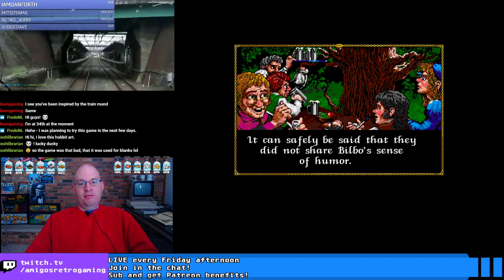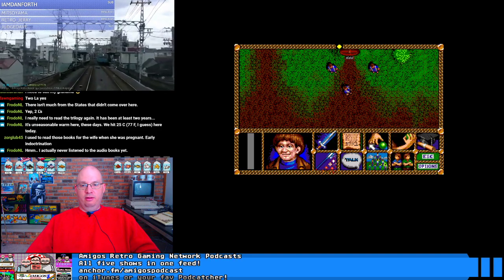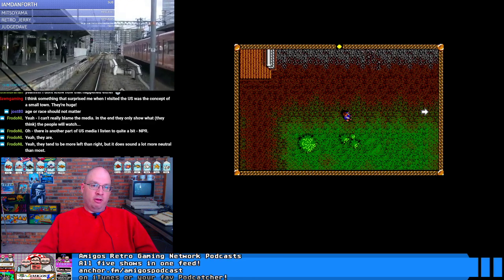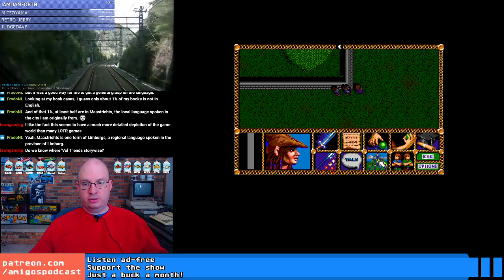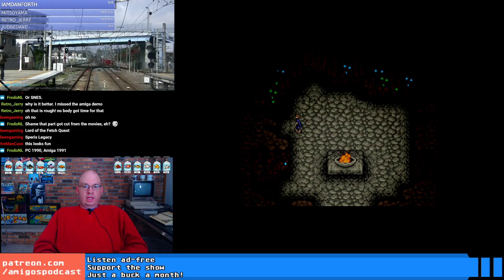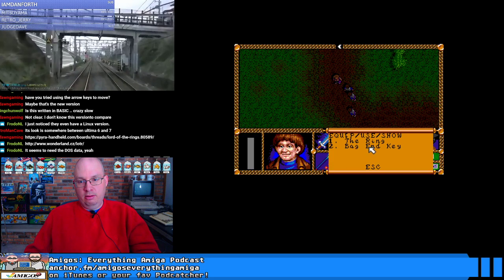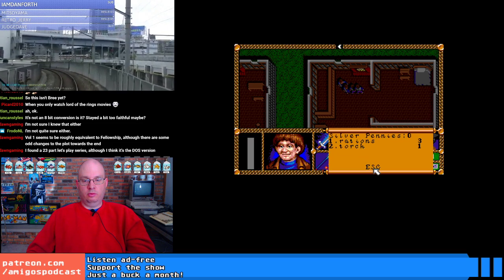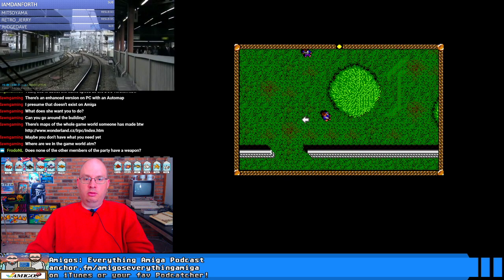Boat streams Lord of the Rings | Commodore Amiga